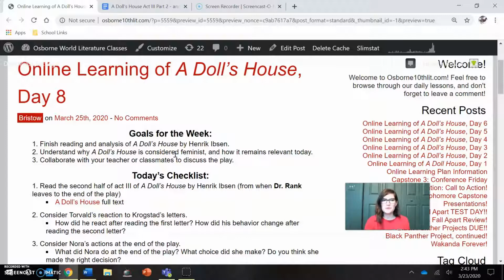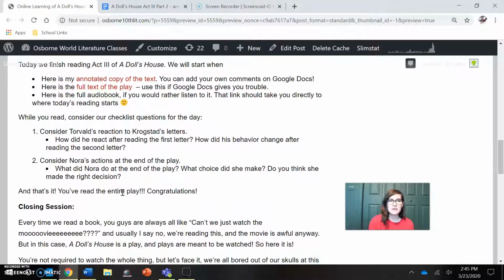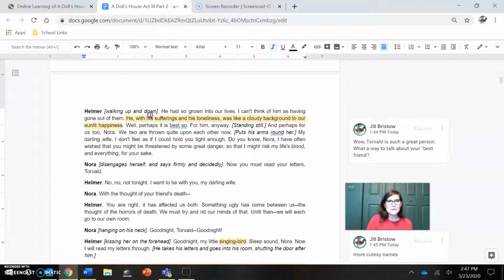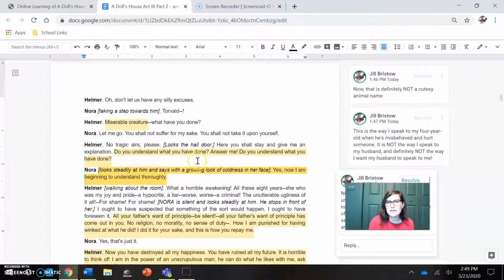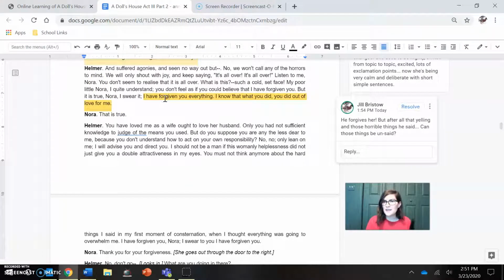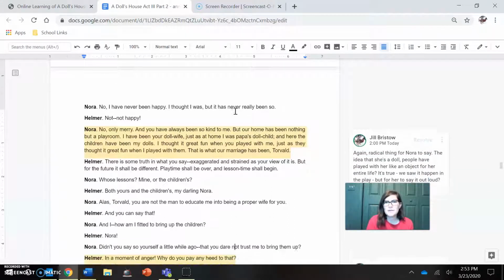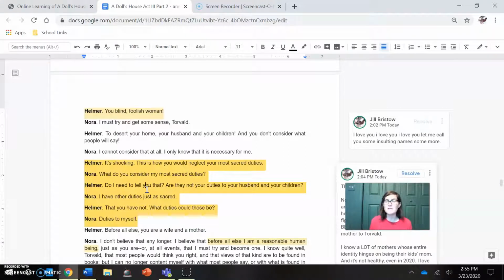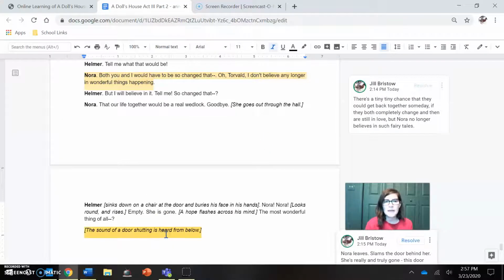A Doll's House Day 8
Mrs. Bristow talks you through A Doll's House, day 8 - finishing the play!